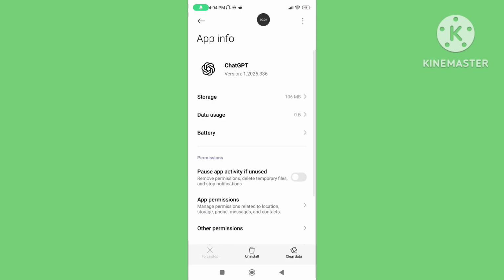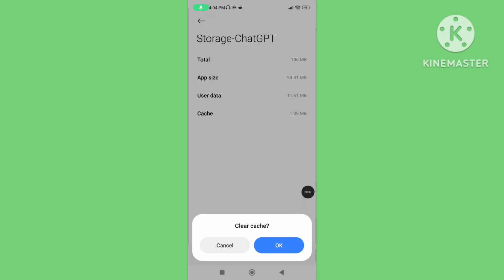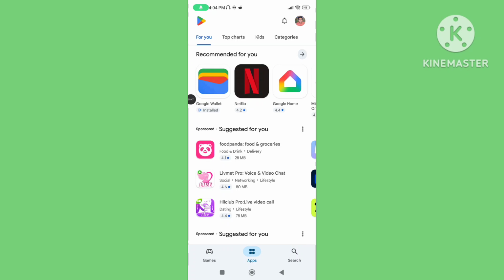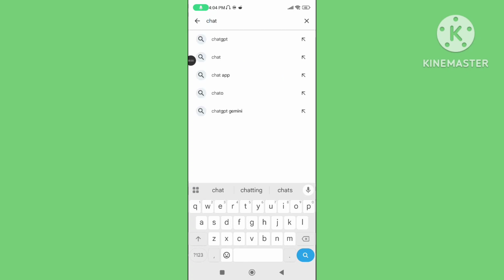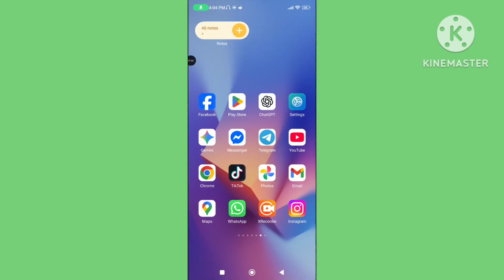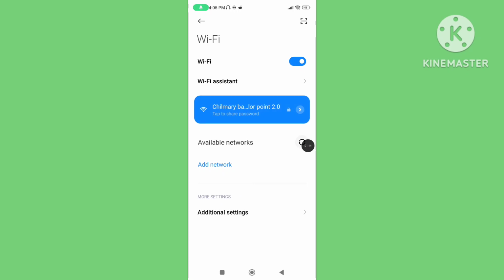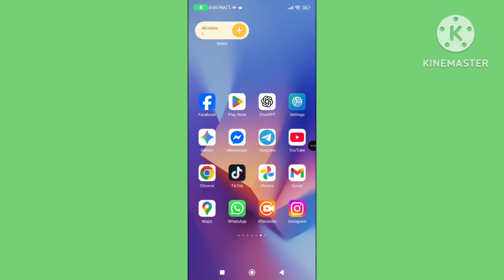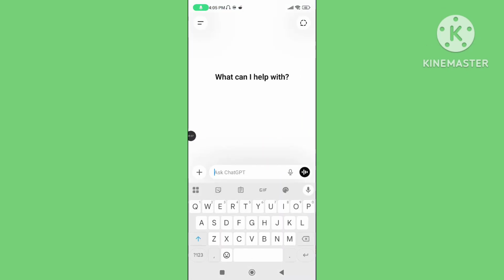ChatGPT Can't Load Conversation | Fix Can't Load Conversation ChatGPT